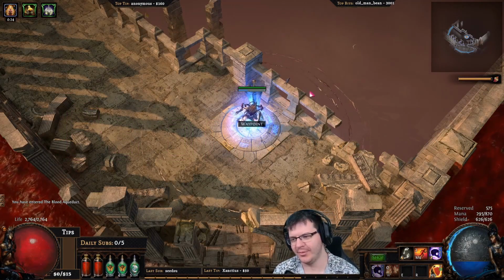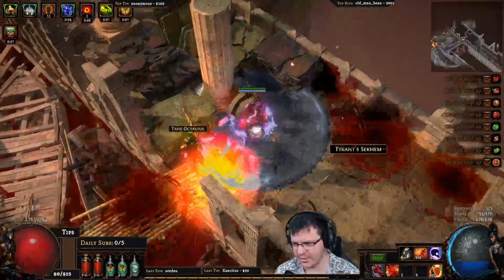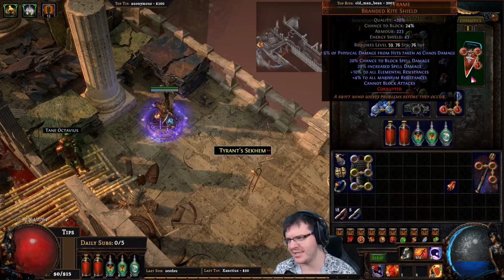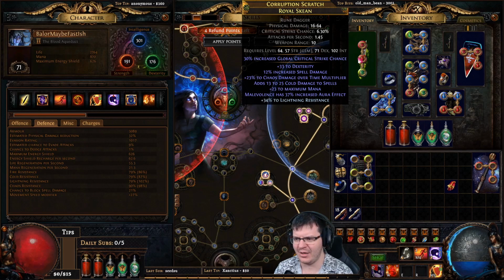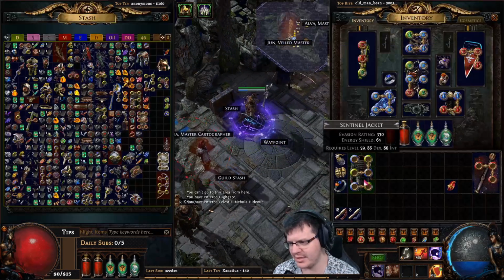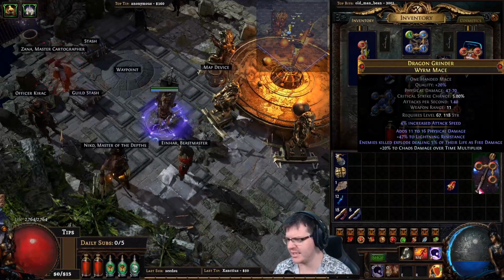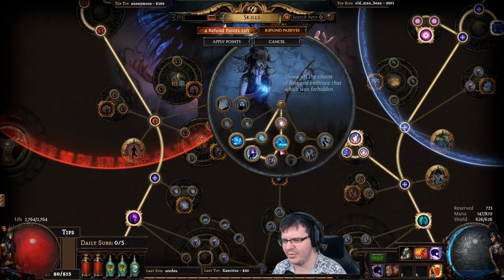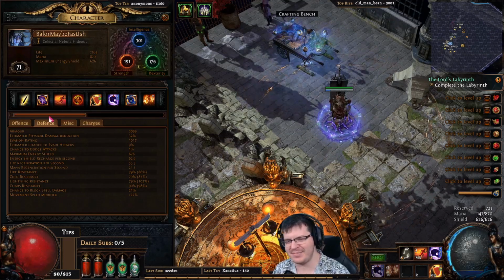Path of Exile 3.9 - Death's Oath Occultist, in the beginning.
This is just bearly at map level,  about to start white tier maps